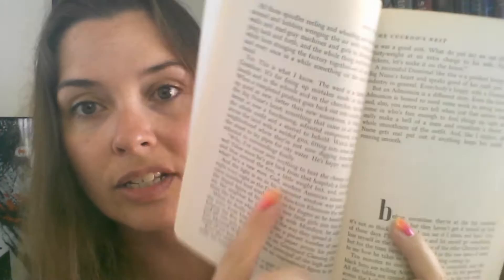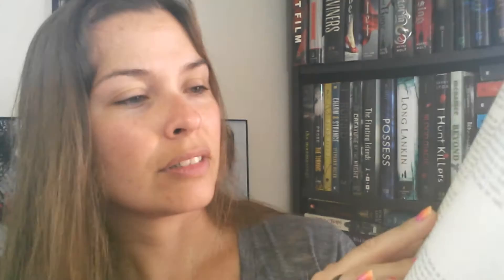One Flew Over The Cuckoo's Nest || Book Vs Movie Reviews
Hi bookland :) Have you read this book? Watched the movie? Let me know what you thought down below!!